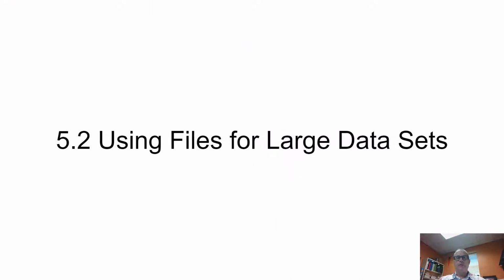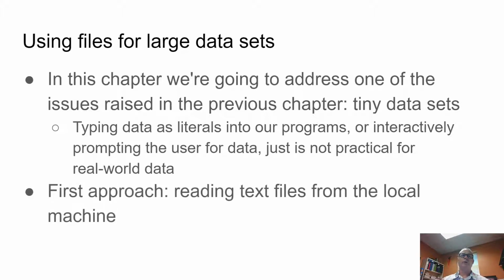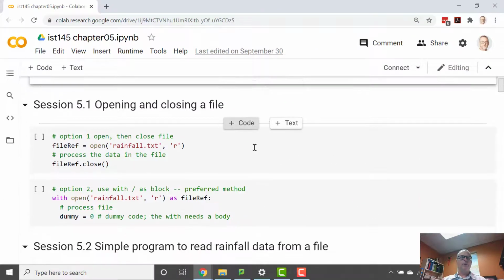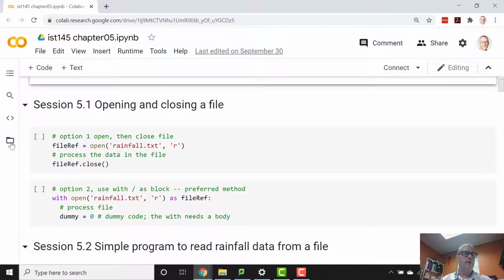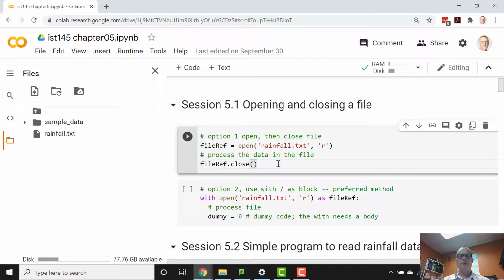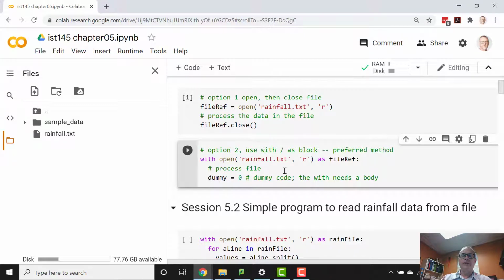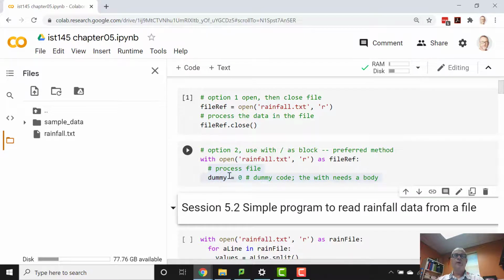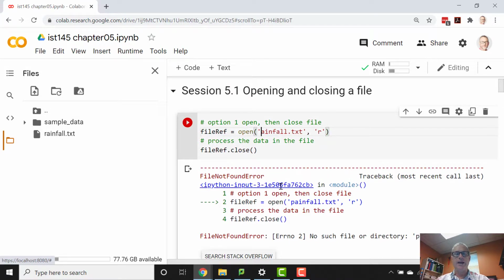ist145 05 01 01